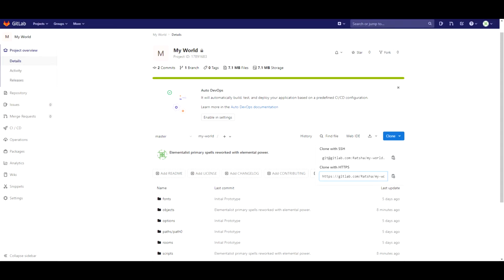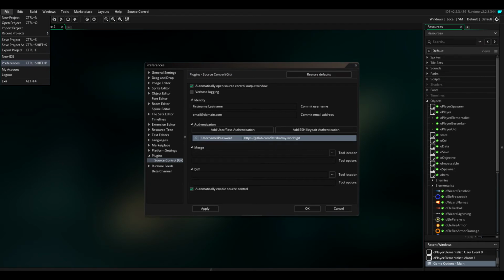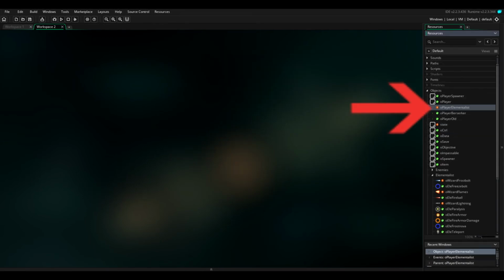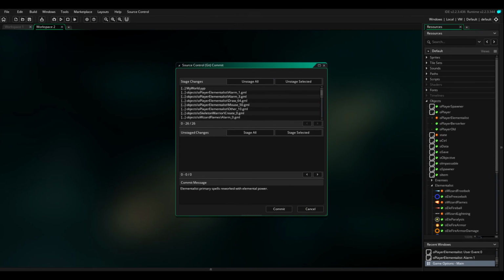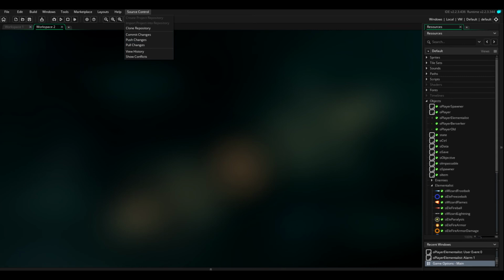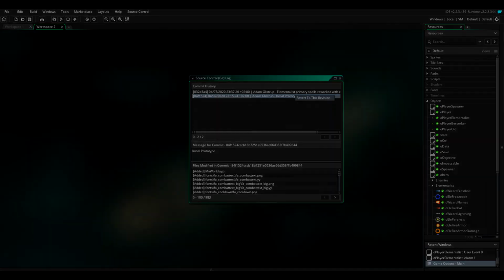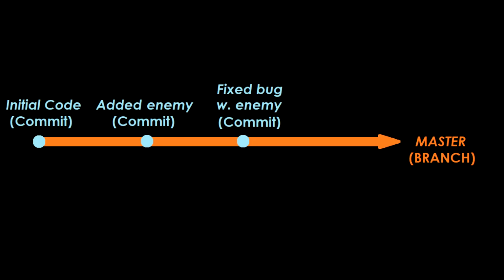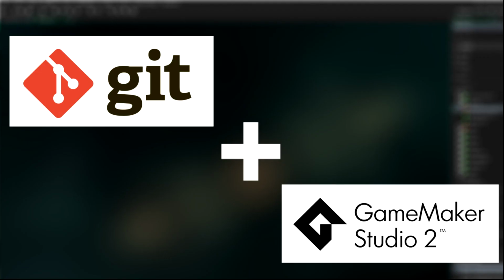Source Control for Game Maker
Git: 0:58
Gitlab: 1:55
Game Maker: 2:18
Recommendations: 3:44